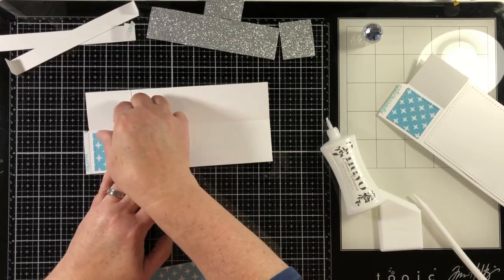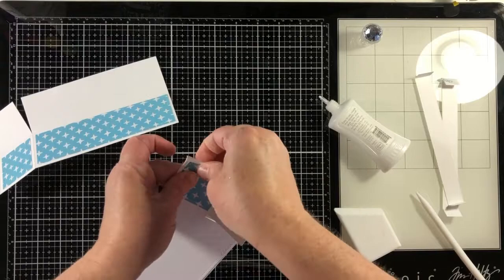Crazy Fun Slimline Pop Up Box dies!!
COLORS USED: E000, E00, E11, R24, R37, R89, RV10, W00, W3, W6